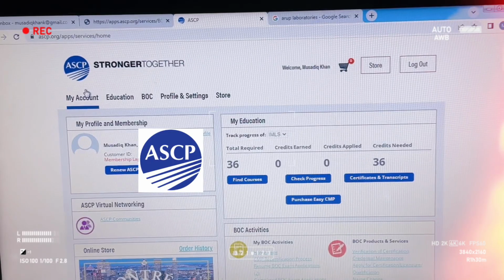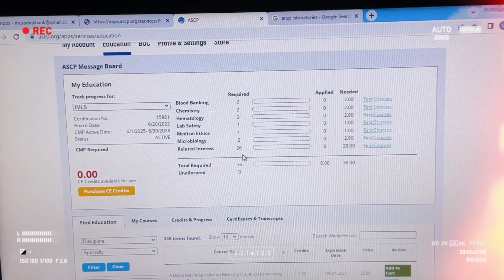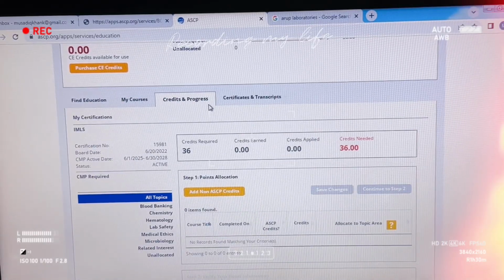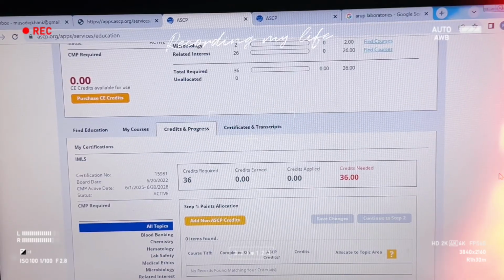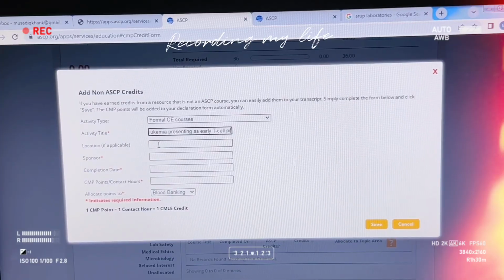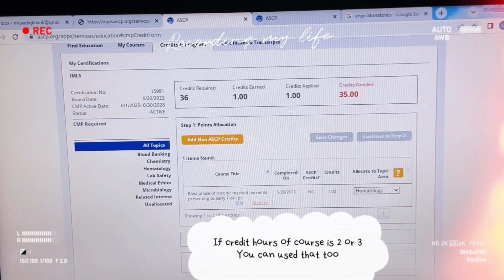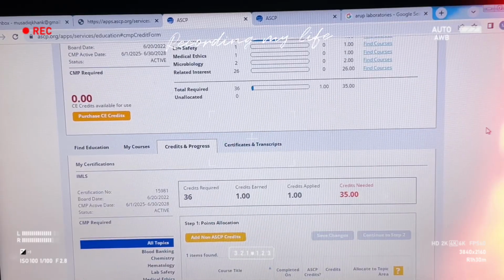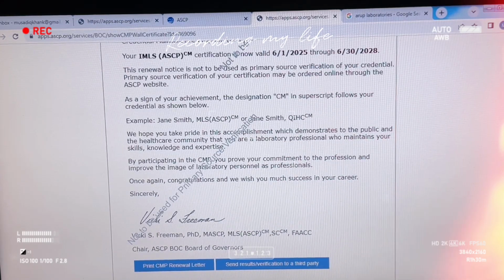How to Renew Your ASCP Certification & Complete Your 36 CMP Credits | Step-by-Step Tutorial|2026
Need to renew your ASCP certification and aren't sure how to complete or submit your 36 CMP credit hours? In this video, I provide a step-by-step walkthrough of the ASCP website, showing you exactly how to track, enter, and submit your continuing education credits and complete your certification renewal.

✅ In this tutorial, you'll learn:
How to access the Certification Maintenance Program (CMP)
How to review your CMP requirements
How to complete and track your 36 credit hours
How to enter CE activities into the ASCP system
How to verify your credits meet renewal requirements
How to submit your CMP declaration
How to renew your ASCP certification online

This video is designed for laboratory professionals, including MLS, MLT, HT, CT, and other ASCP-certified credential holders who need to maintain their certification.